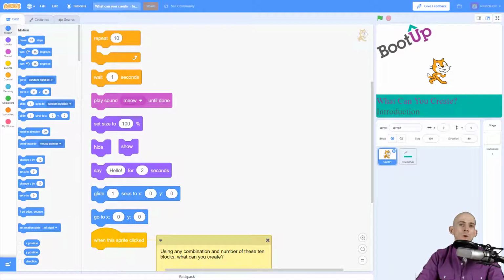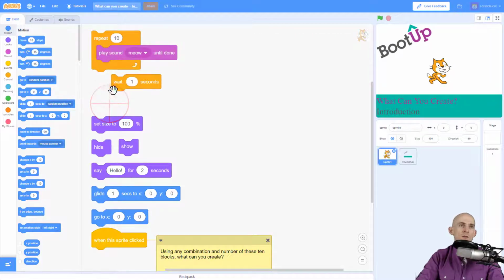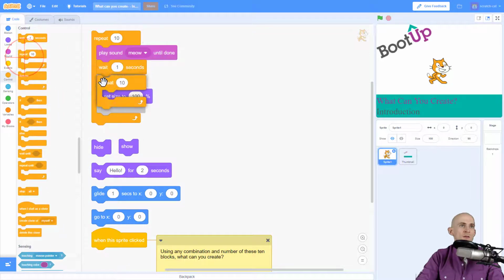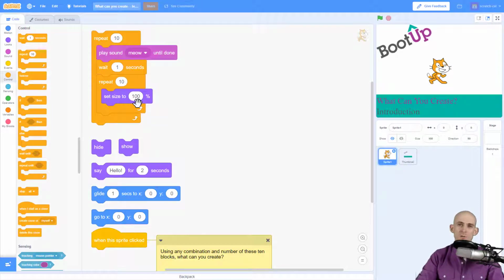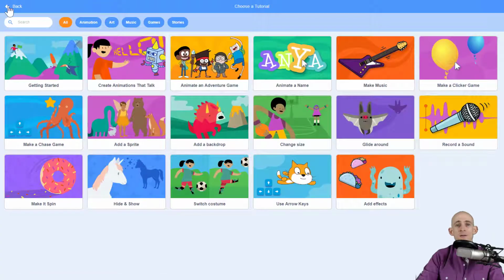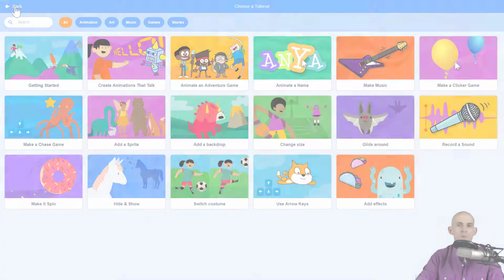What Can You Create? Introduction - Challenge Demonstration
This challenge asks coders to use a limited selection of block types within an unlimited number of sprites to create something interesting. The purpose of this challenge is to encourage coders to think creatively about block combinations to better understand algorithmic sequences.